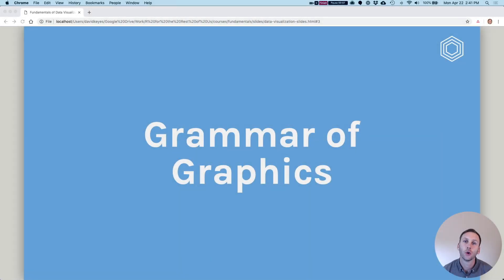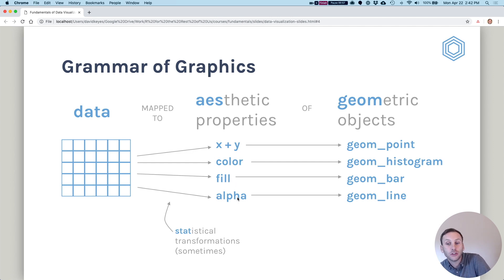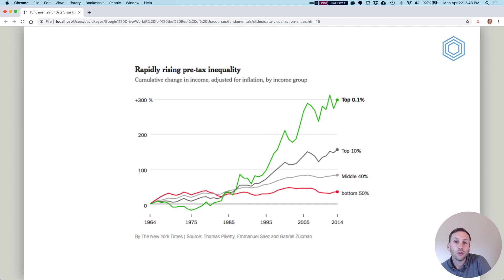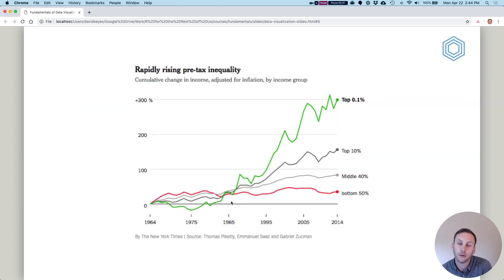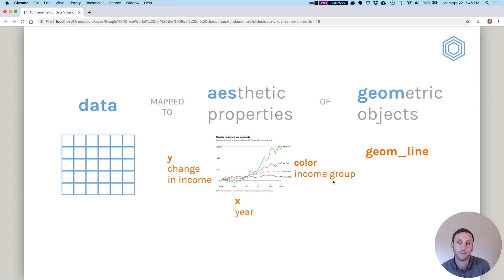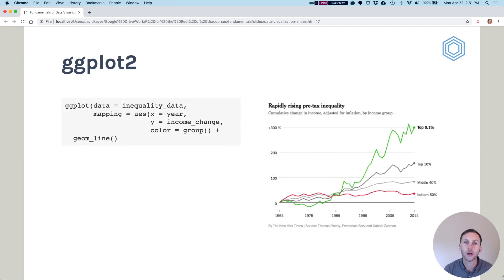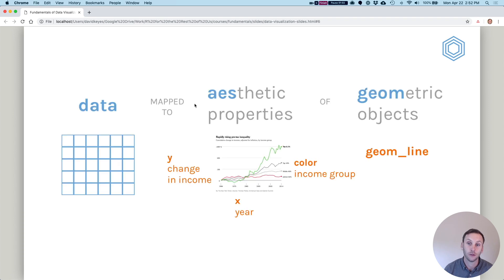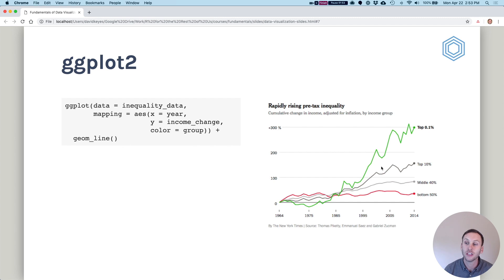Grammar of Graphics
This video provides an overview of the grammar of graphics, which forms the theoretical underpinnings of the ggplot2 data visualization package in R. The video is part of the Fundamentals of R course.